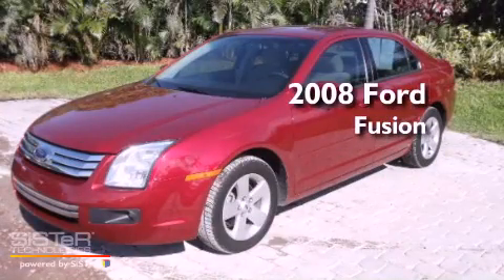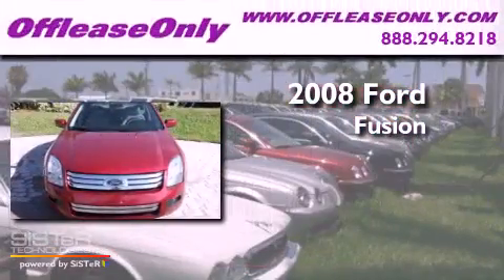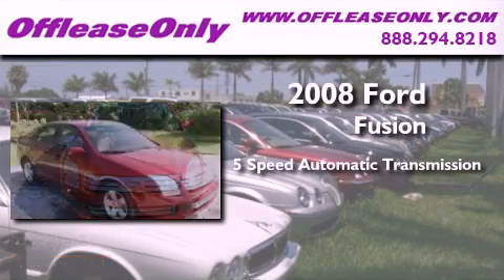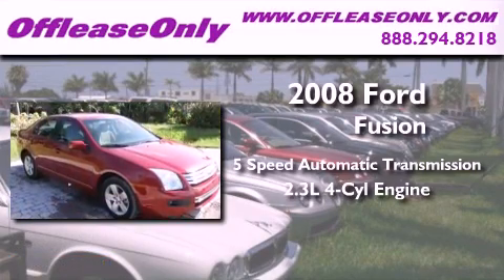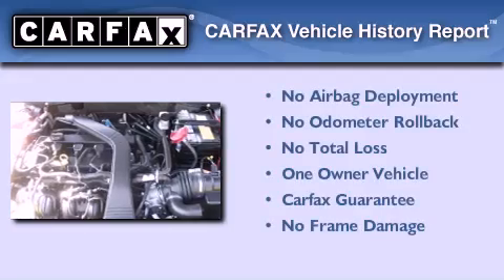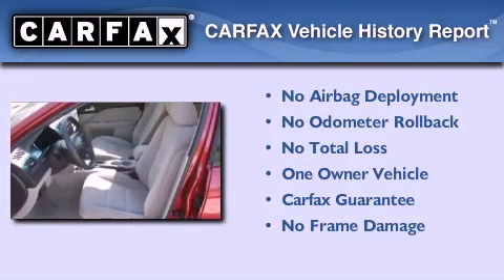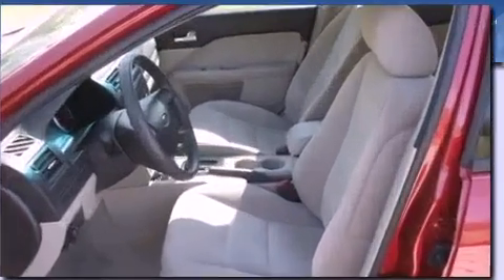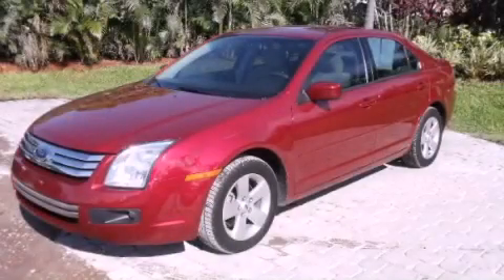Used 2008 Ford Fusion Boca Raton FL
Year : 2008

 Make : Ford

 Model : Fusion

 Engine : Gas I4 2.3L/140

 Trans . : Automatic

 Exterior : Redfire Metallic

 Miles : 34,384

 Interior : Medium Lt Stone

 Stock : 32791

 Offleaseonly.com

 3531 Lake Worth Rd

 Preowned 2008 Ford Fusion Lake Worth FL